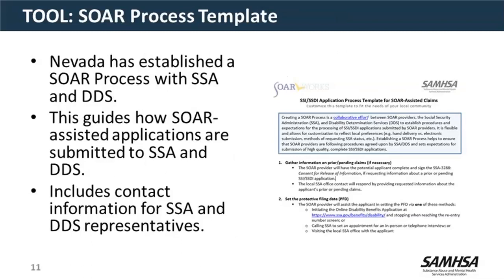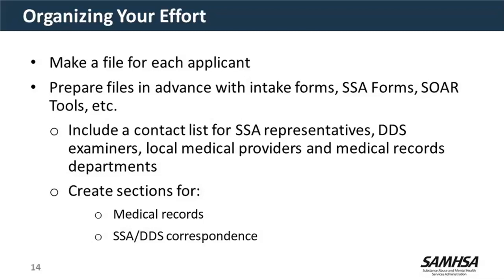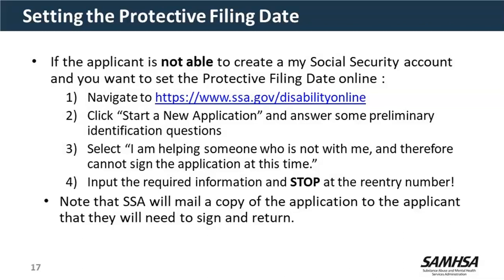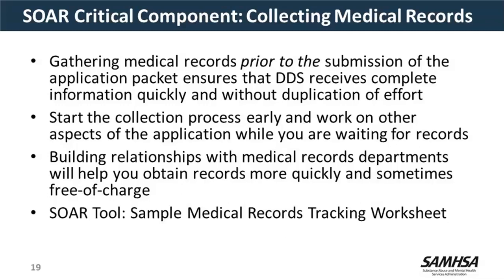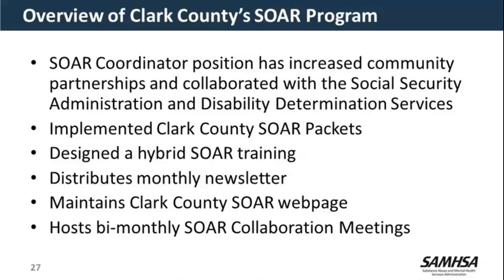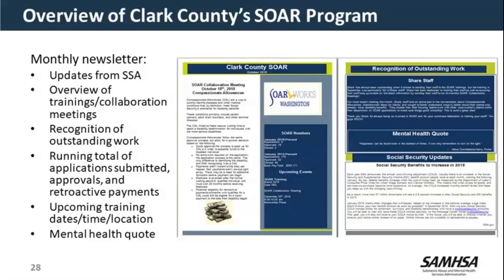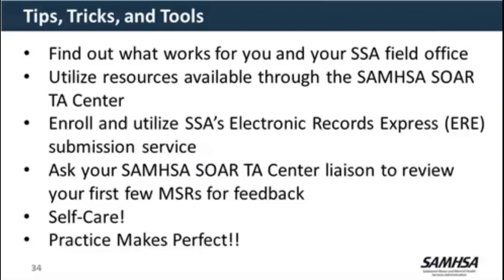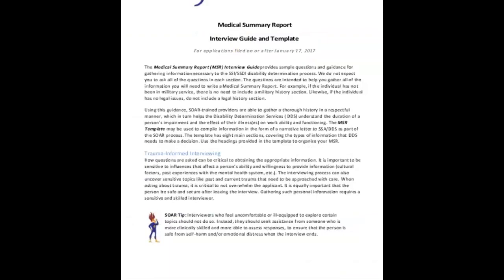SOAR Webinar: Getting Started Completing SOAR-assisted SSI/SSDI Applications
In this webinar, held on April 11, 2019, the SAMHSA SOAR TA Center provided tips on how to get started on your first SOAR-assisted SSI/SSDI application.